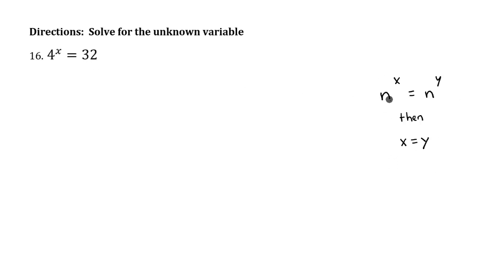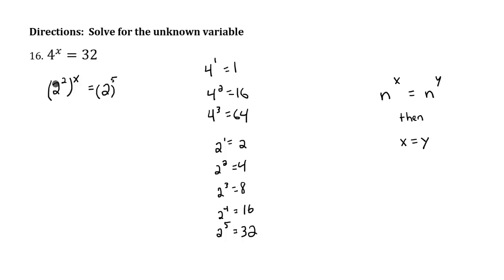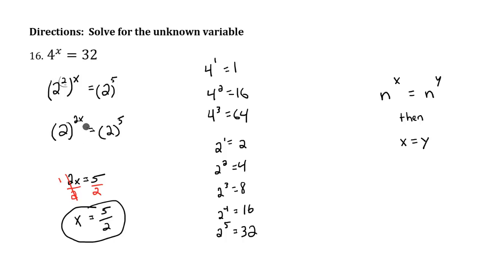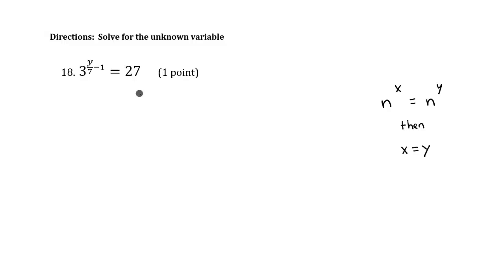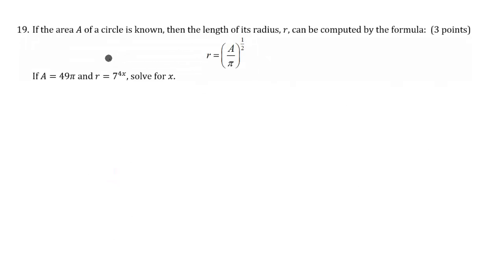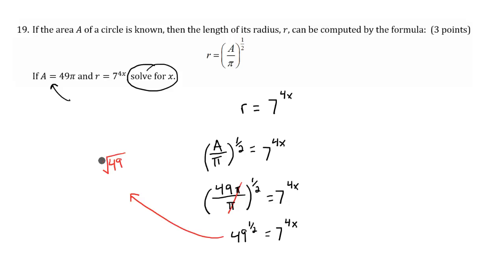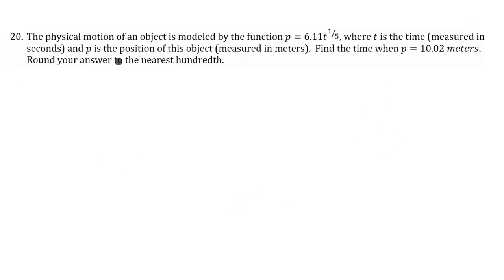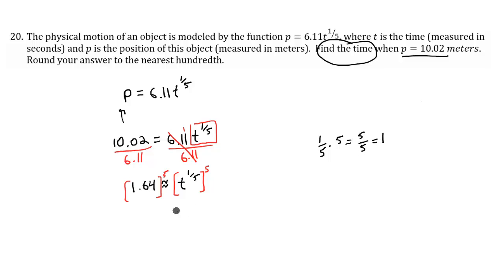Exponential Equations - Solving for a Variable in the Exponent